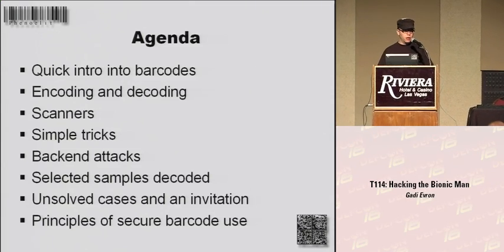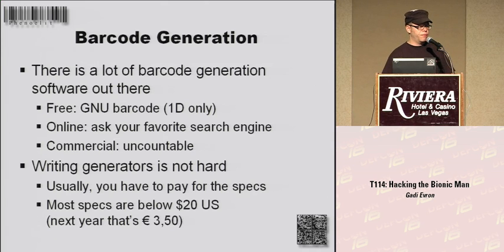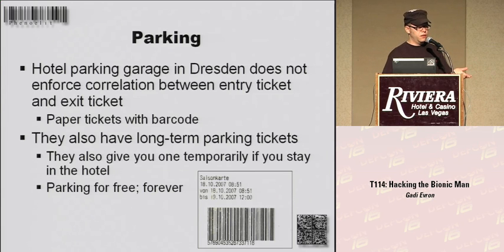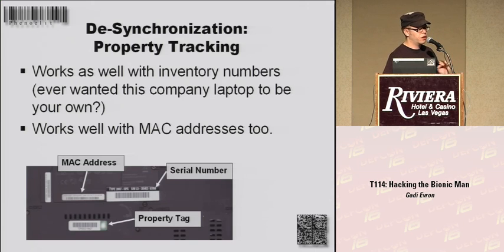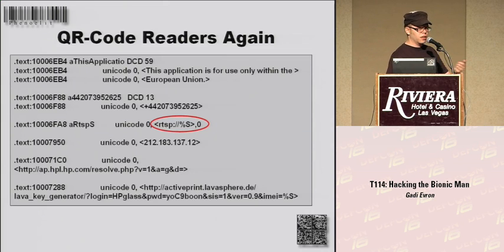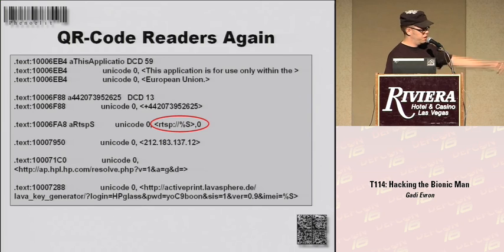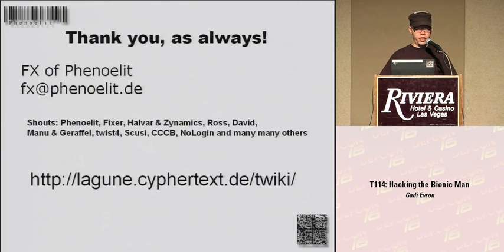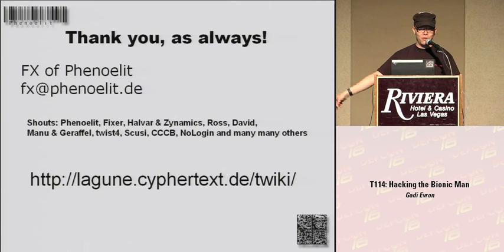DEF CON 16 - FX: Toying with Barcodes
The talk focuses on 1D and 2D barcode applications with interference possibilities for the ordinary citizen. Ever wondered what is in these blocks of squares on postal packages, letters and tickets? Playing with them might have interesting effects, reaching from good old fun to theft and severe impact.

Barcodes have been around for ages, but most of the time were used as simple tags with a number. The rise of 2D barcodes started to put them into customer hands as authentication, authorization, payment method and other arbitrary data transport. The implicit trust in them is enormous. The talk gives a very quick intro into barcodes and then proceeds to review the contents of selected samples, including their usage in the real world. This is going to be fun, tool release included.

"FX" Felix Lindner runs Recurity Labs. FX has over 10 years experience in the computer industry, eight of them in consulting for large enterprise and telecommunication customers. He possesses a vast knowledge of computer sciences, telecommunications and software development. His background includes managing and participating in a variety of projects with a special emphasis on security planning, implementation, operation and testing using advanced methods in diverse technical environments. FX is well known in the computer security community and has presented his and Phenoelit's security research on Black Hat Briefings, CanSecWest, PacSec, DEFCON, Chaos Communication Congress, MEITSEC and numerous other events. His research topics included Cisco IOS, HP printers, SAP and RIM BlackBerry. Felix holds a title as State-Certified Technical Assistant for Informatics and Information Technology as well as Certified Information Systems Security Professional.